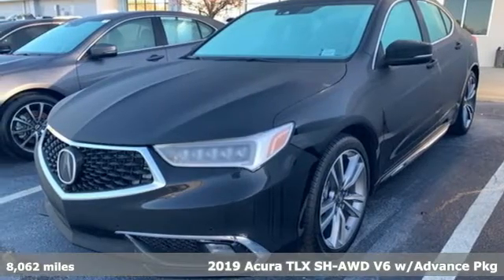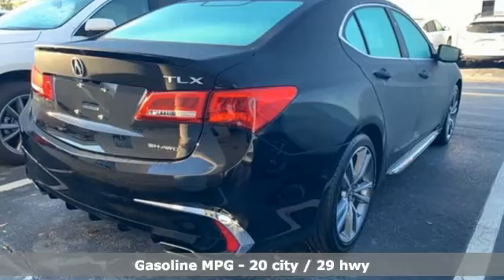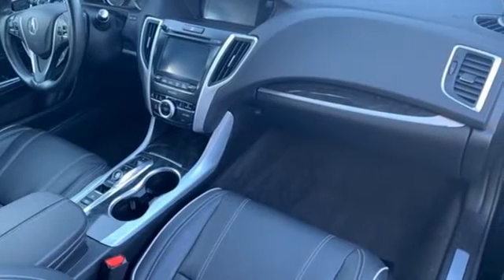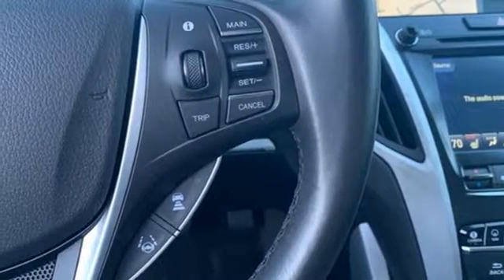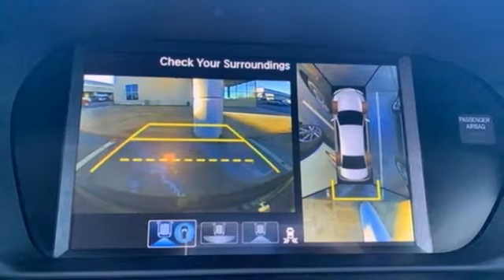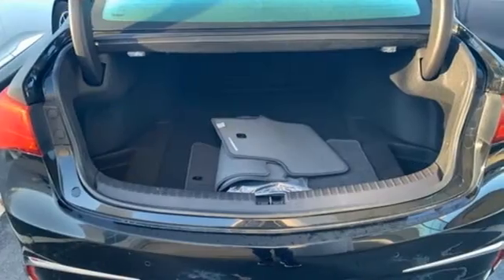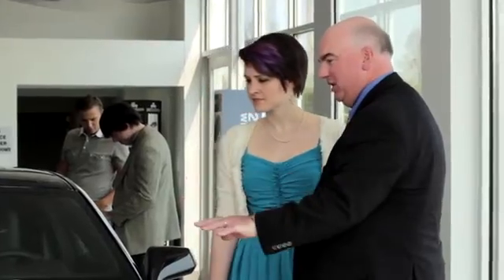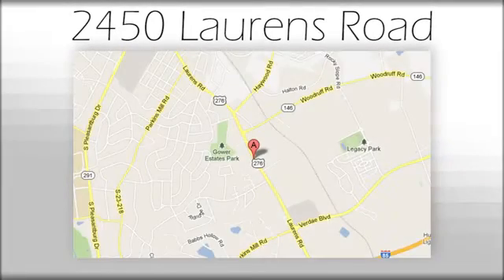Used 2019 Acura TLX Greenville SC Easley, SC AP5730 - SOLD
Year: 2019
Make: Acura
Model: TLX
Trim: 3.5L Advance Pkg
Engine: 3.5L V6 SOHC i-VTEC 24V
Transmission: 9-Speed Automatic
Color: Black
Interior: Ebony
Mileage: 8062
Stock #: AP5730
VIN: 19UUB3F89KA001169
***Bradshaw Acura*** CARFAX One-Owner. Clean CARFAX. Priced below KBB Fair Purchase Price! ***ACURA CERTIFIED***7 YEAR/100K WARRANTY, Bluetooth, NO ACCIDENT HISTORY ON CARFAX, ONE OWNER, Rear View Camera, Navigation System, Power moonroof. 20/29 City/Highway MPGbrbrbrAwards:br * 2019 KBB.com 10 Best Luxury Cars Under $35,000 * 2019 KBB.com Brand Image AwardsbrFor more information, Kelley Blue Book is a registered trademark of Kelley Blue Book Co., Inc.

Address:
2450 Laurens Rd